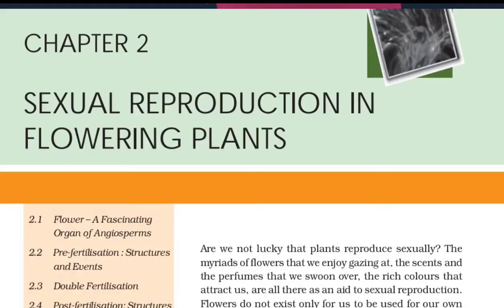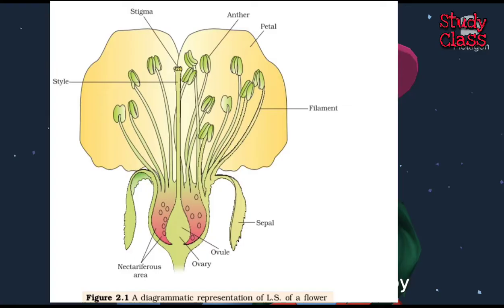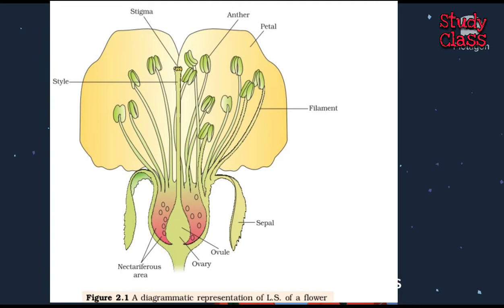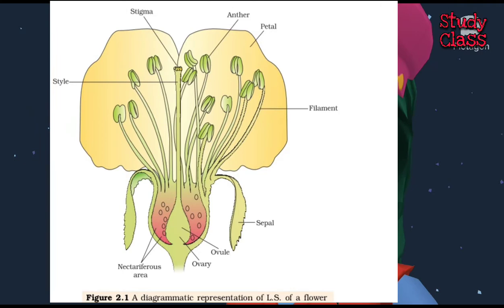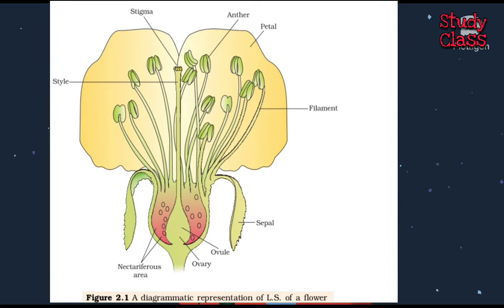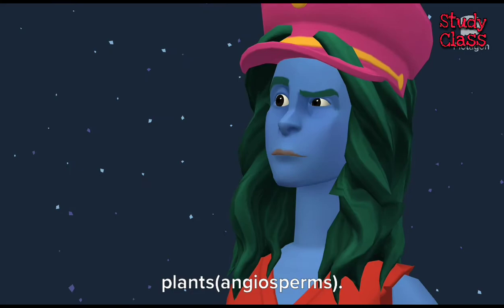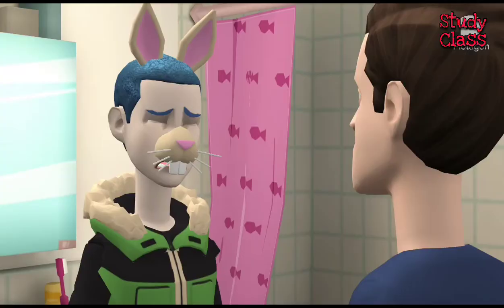Class 12 Chapter 2 Biology Audio Lecture | Sexual Reproduction In Flowering Plants